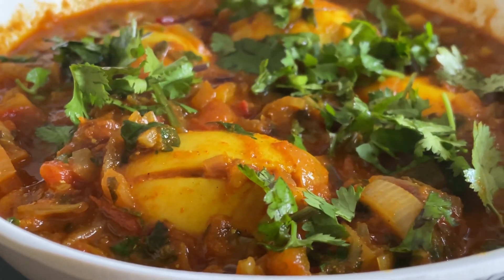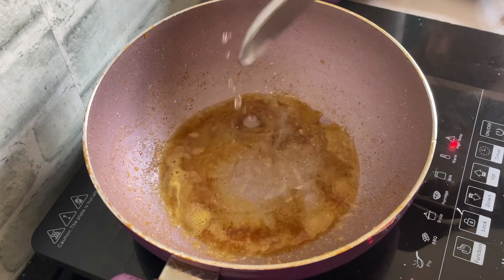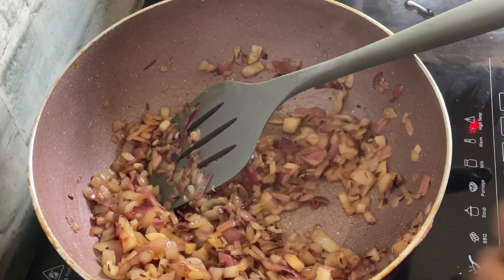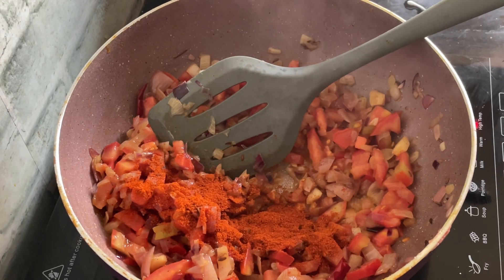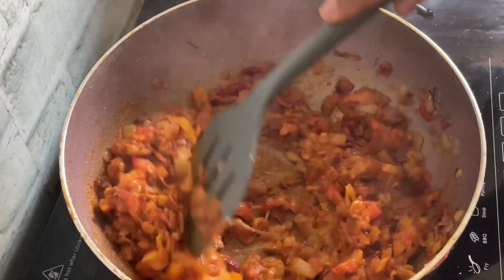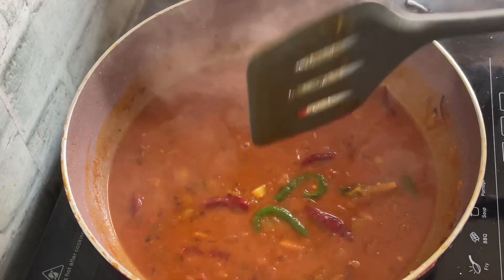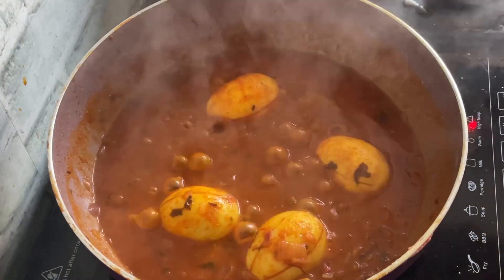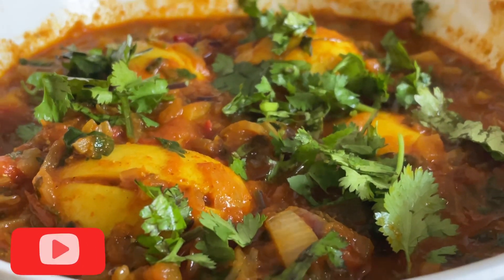Simple and tasty egg curry| egg curry recipe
Ingredients:-
Boiled eggs- 4 ( you can take more😬)
Oil - 2 tbs for frying the eggs and then 3 more tbs for the curry
To coat the eggs:-

Onions - 3 ( finely diced)
Tomatoes- finely chopped ( 1 cup)
Salt- as per taste( I use pink salt)
Fenugreek leaves- 1 tbs
Coriander leaves- for garnishing, as per choice